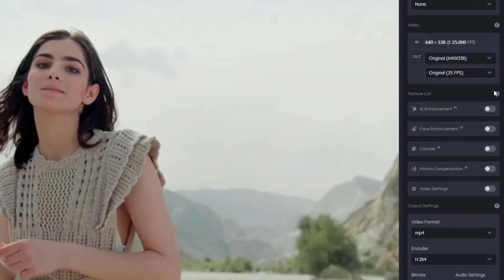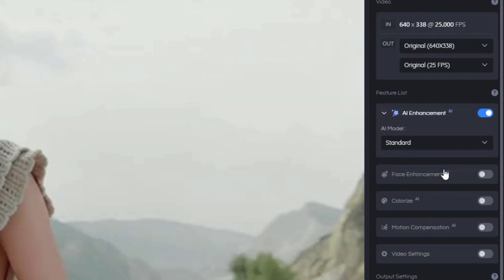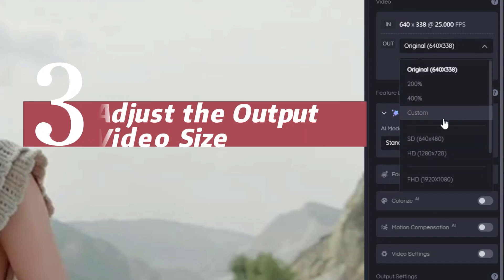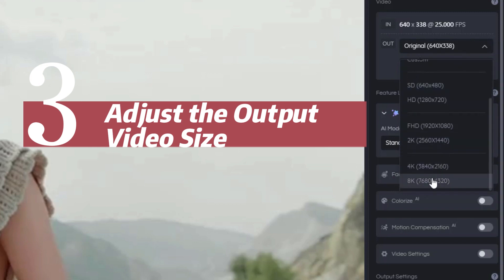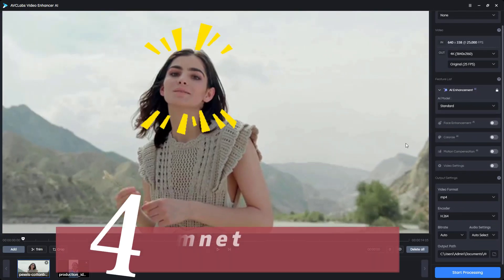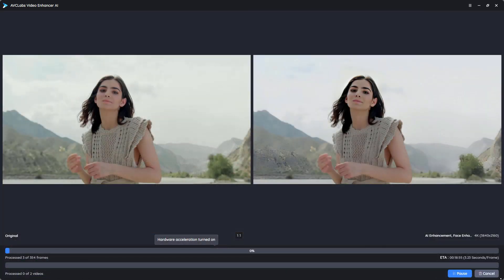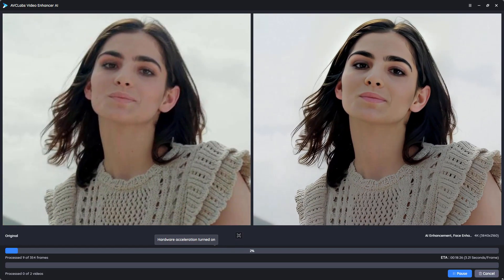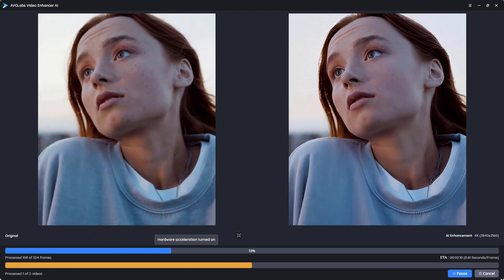🎥Unblur the Magic: How to Remove Blur from Your Videos？ 🚀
Have you ever stumbled upon a cherished video that turned out frustratingly blurry? Say goodbye to those disappointing moments, because in today's video, we're diving into the ultimate solution – AVCLabs Video Enhancer AI!

🔥 Transform Your Blurry Videos 🔥
AVCLabs Video Enhancer AI is here to rescue your videos from blurriness, low resolution, and imperfections. Using advanced AI algorithms, this powerful tool can enhance the quality of your footage in ways you won't believe until you see it.

📹 Step-by-Step Tutorial 📹
Join us in this step-by-step guide where we walk you through the entire process of turning your blurry videos into stunning visual treasures. From importing your video to applying enhancements and exporting the final masterpiece, we've got you covered at every step.

👀 Preview and Compare 👀
AVCLabs Video Enhancer AI allows you to preview the changes before applying them. Witness the magic unfold as you compare the original video with the enhanced version side by side. The difference is truly remarkable!

🌟 Easy Export and Sharing 🌟
Once your video is transformed, exporting and sharing it has never been simpler. Whether you want to save it on your computer or showcase it on social media, AVCLabs Video Enhancer AI makes the process seamless.

Say hello to clearer, sharper, and more vibrant videos that capture your memories in all their glory.